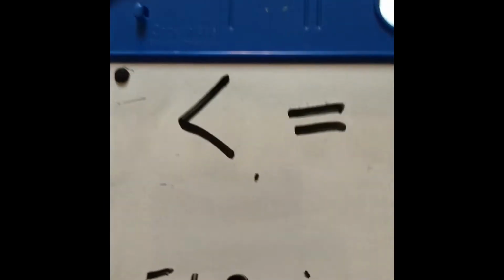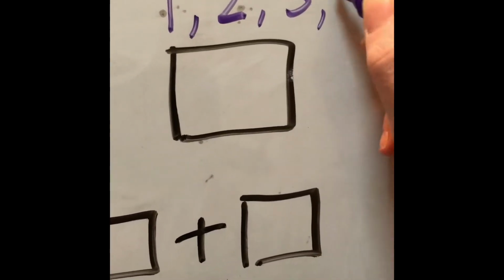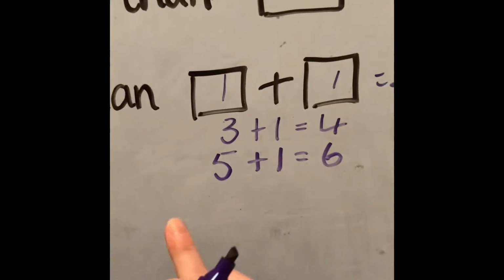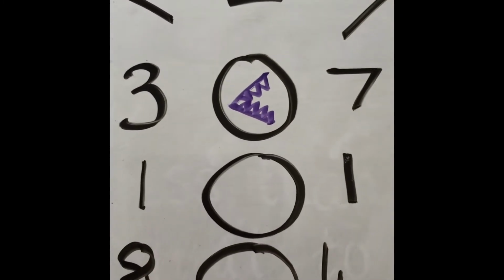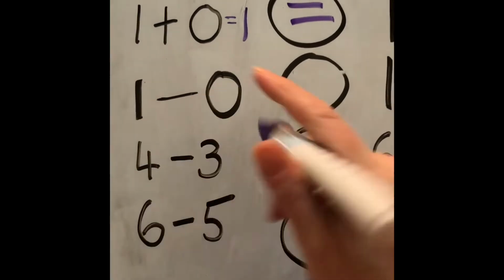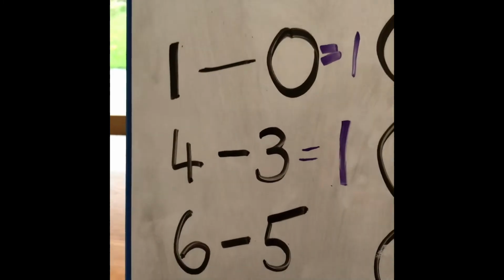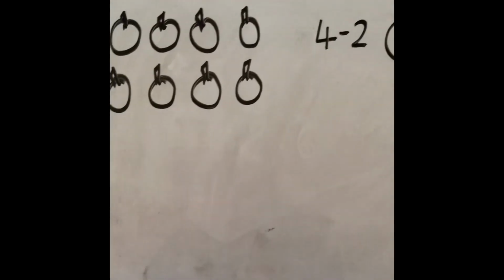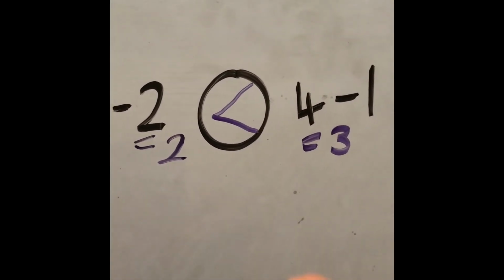Using symbols to compare numbers